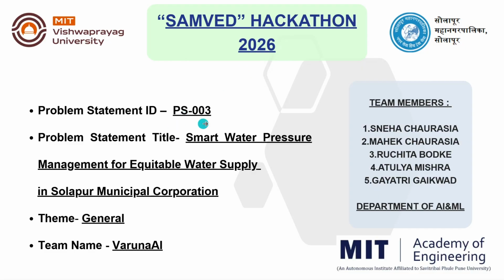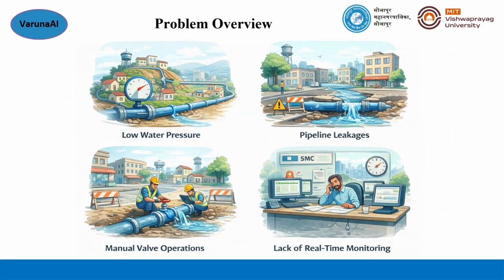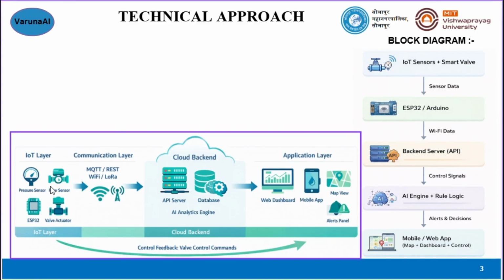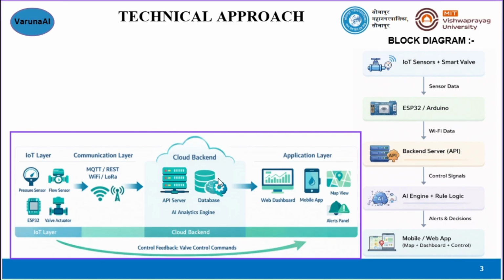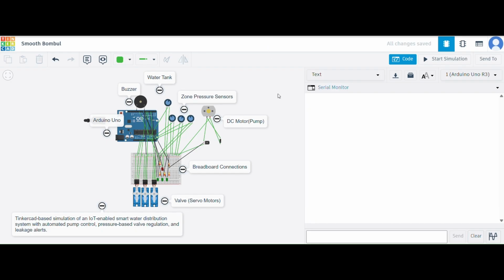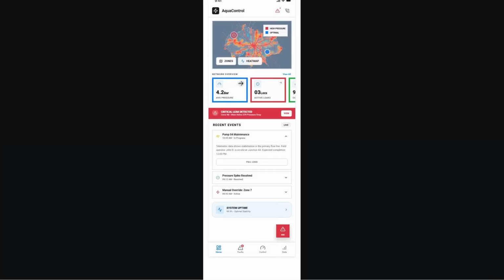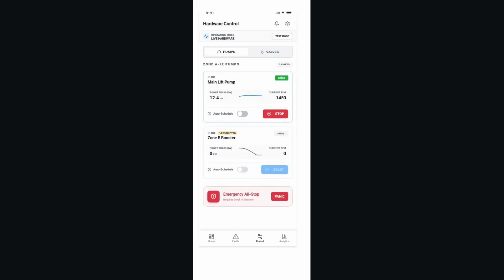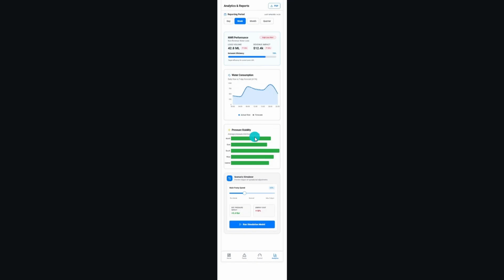IoT-Based Smart Water Pressure Monitoring & Management System | Demo Prototype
This video presents a demo prototype of our IoT-based smart water pressure monitoring and management system designed for Solapur Municipal Corporation (SMC).

The solution enables real-time monitoring of water pressure across different distribution zones, ensuring equitable, reliable, and efficient water supply. The system uses IoT sensors, analytics, and an integrated mobile application dashboard to detect pressure variations, reduce leakages, and support data-driven decision-making.

Key Features:
• Real-time water pressure monitoring
• Zone-wise analytics dashboard
• Alerts for abnormal pressure levels
• Efficient water distribution management
• User-friendly mobile app interface

This prototype demonstrates how smart infrastructure can improve urban water supply systems and reduce water wastage through automation and intelligent monitoring.

Developed as part of an academic innovation project.